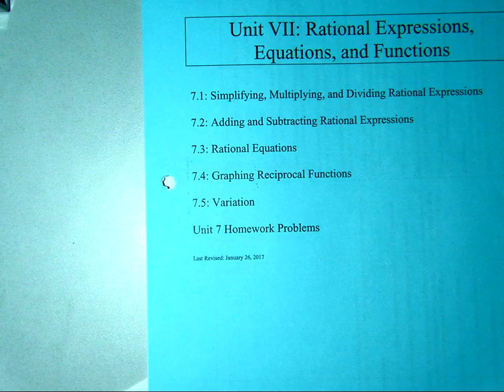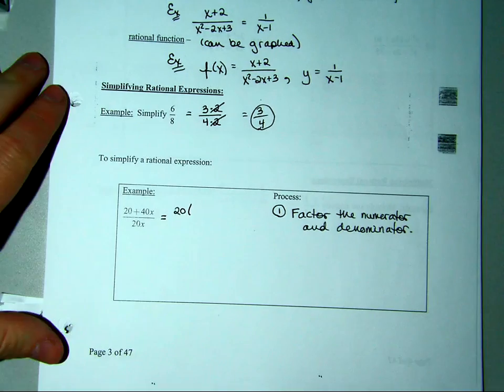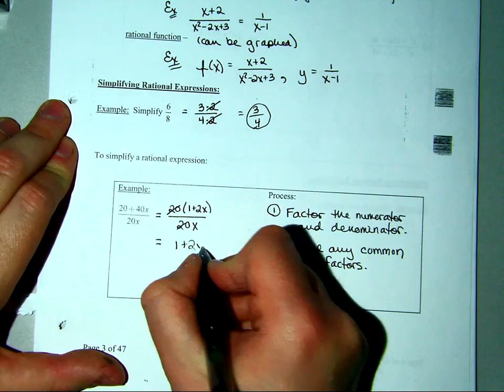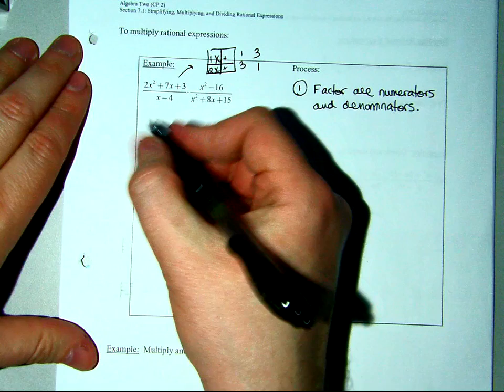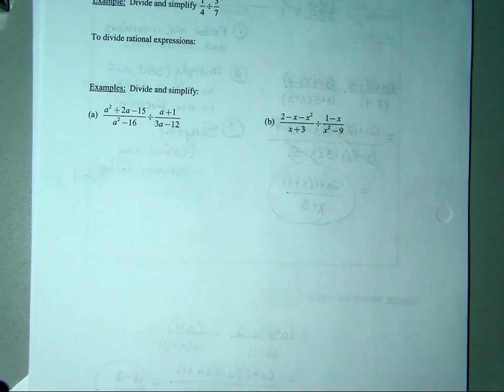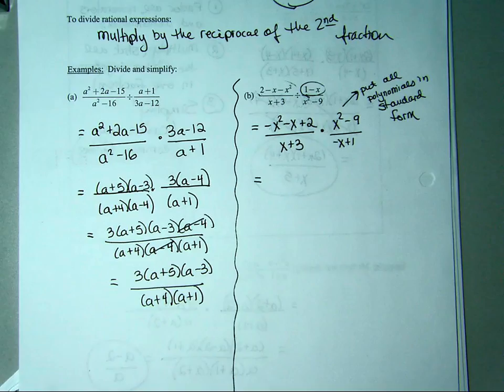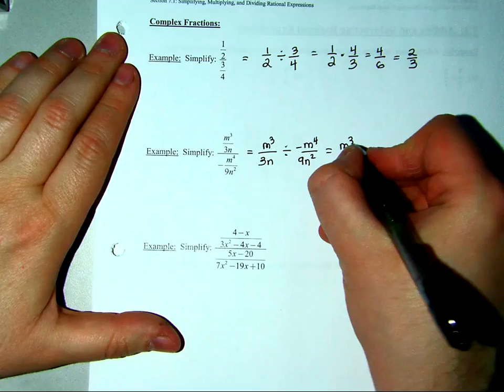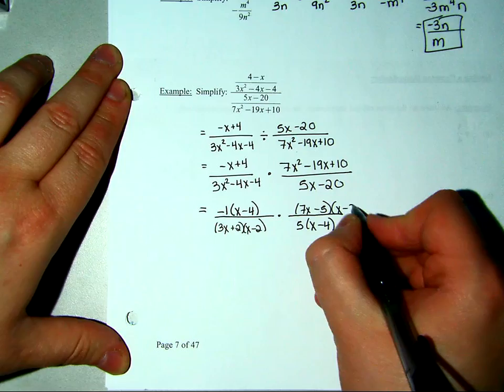Algebra Two (CP 2) - Section 7.1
February 7th, 2017 - Algebra Two (CP 2) - Section 7.1 - Simplifying Rational Expressions